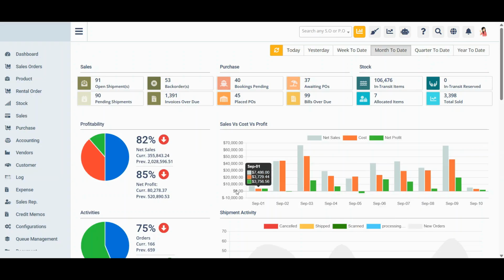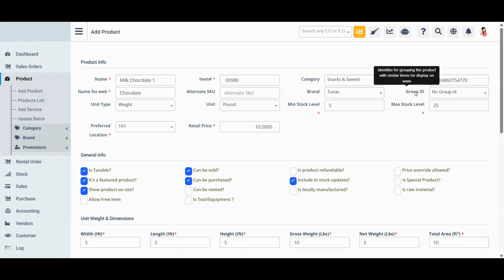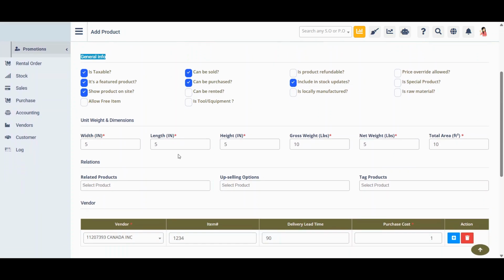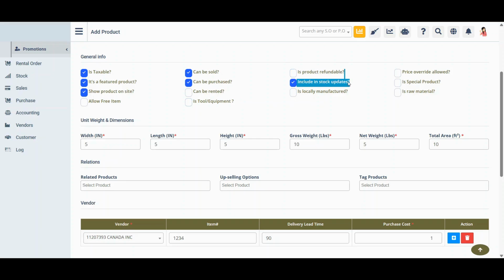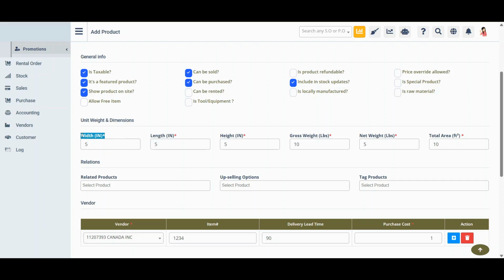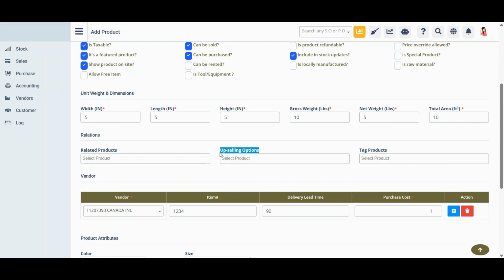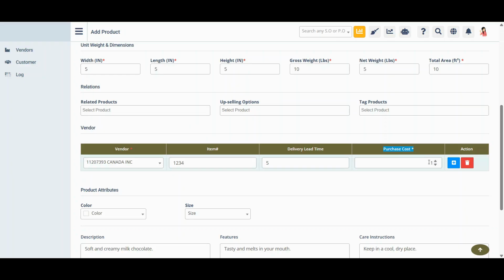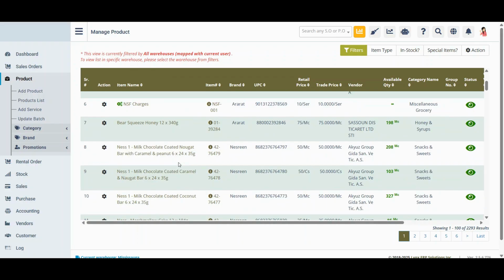How To Create a Product - Lynx ERP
This video demonstrates how to define a product from the ground up in Lynx ERP.